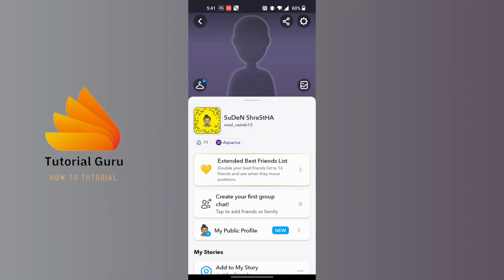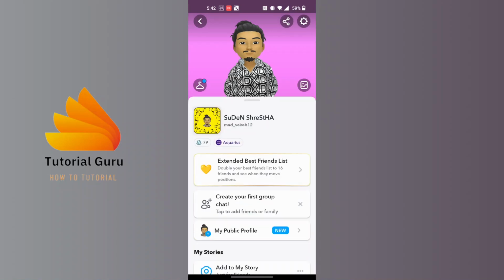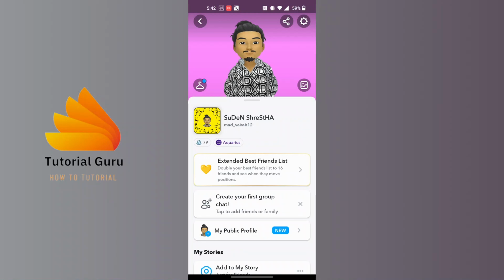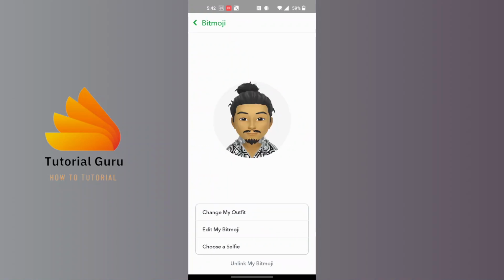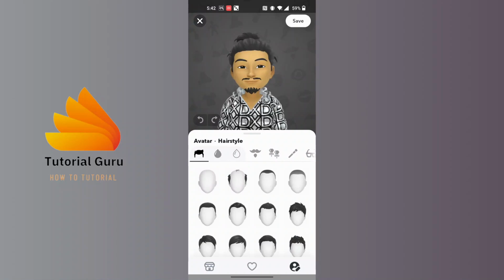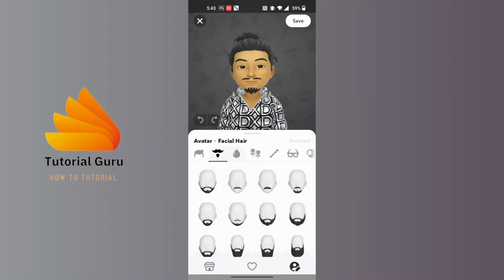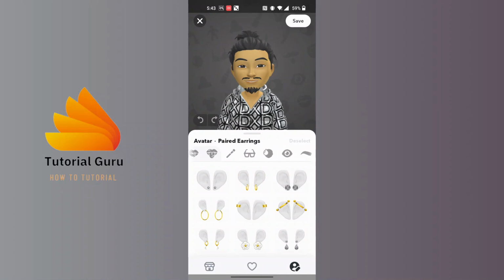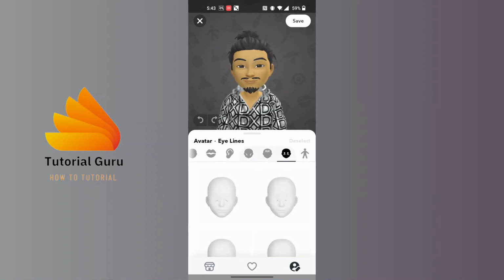How to Edit Bitmoji on Snapchat?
How to Edit Bitmoji on Snapchat? | TutorialGuru

Welcome to TutorialGuru, your go-to channel for simplified tech tutorials! Editing your Bitmoji on Snapchat allows you to personalize your digital avatar to better reflect your identity and style. In this tutorial, we'll guide you through the steps to edit Bitmoji on Snapchat, ensuring that you can unleash your creativity and express yourself in fun and unique ways.